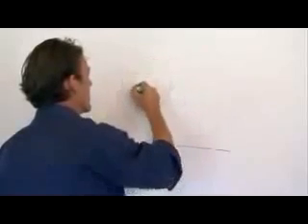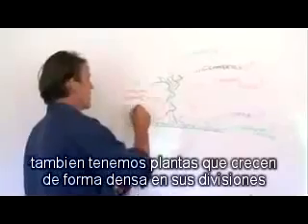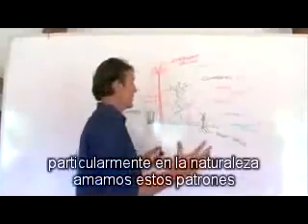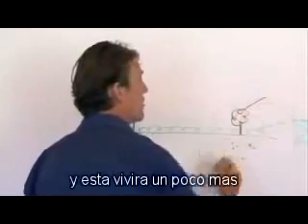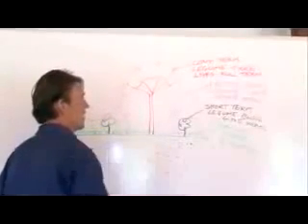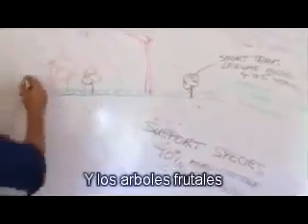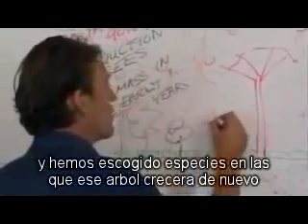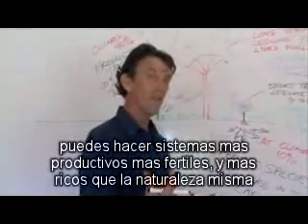ESTABLECIENDO BOSQUES COMESTIBLES, GEOFF LAWTON Sub en español